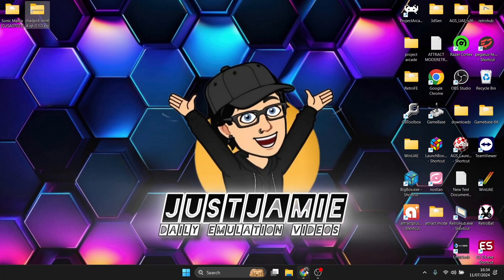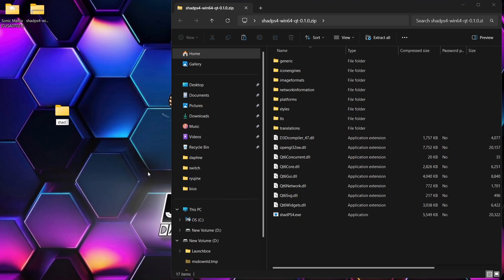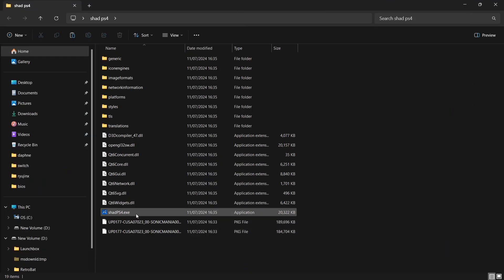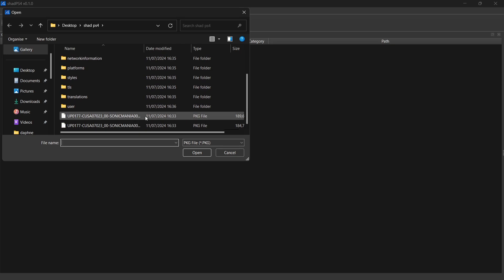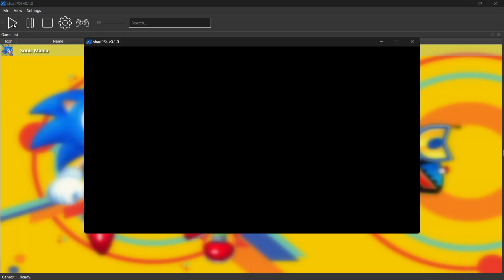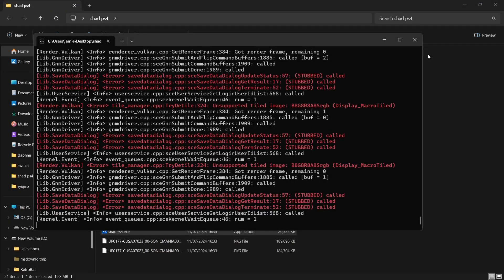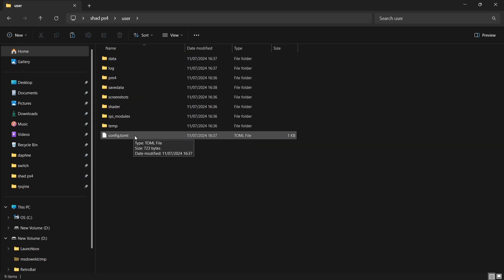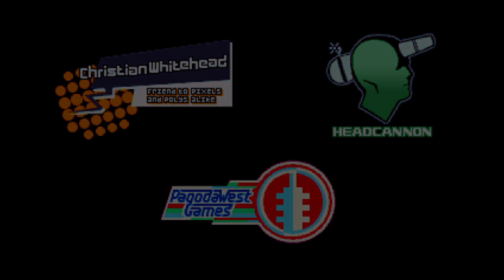ShadPS4 - PS4 Emulator Full Setup Guide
Hey all, This is a full guide to get you up and running with ShadPS4 Emulator. Remember, this is a fairly new and experimental emulator but has several Playstation 4 games running very well, Bloodborne is also in the stages of becoming playable, too.